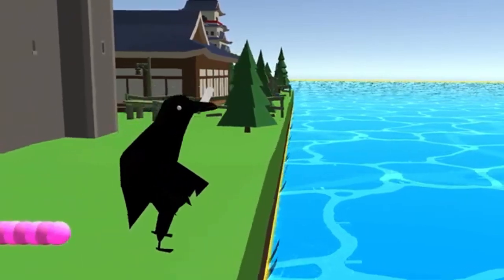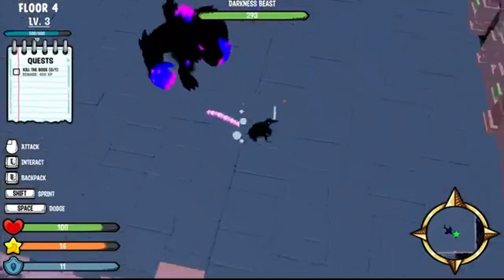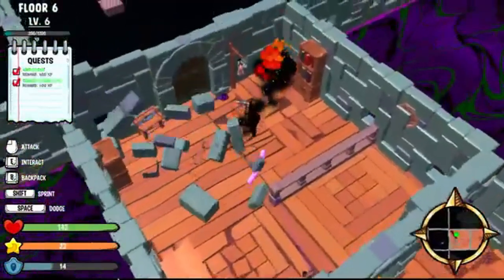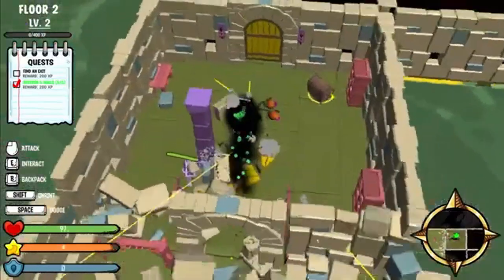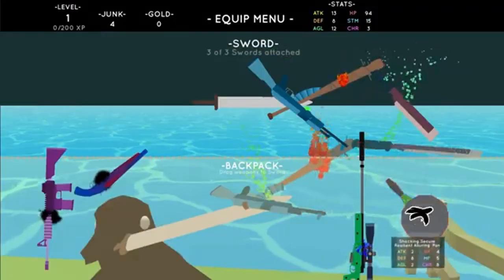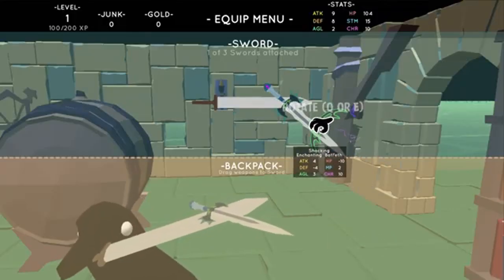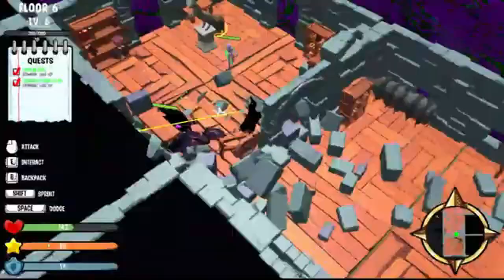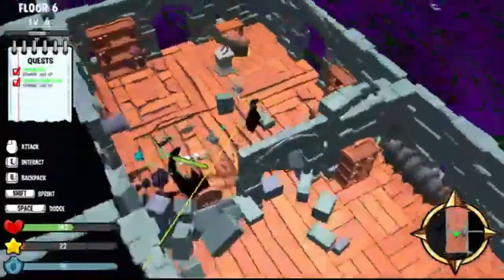Exclusive Interview: Inside the Development of Crowgue - A Rogue-Lite Survival ARPG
Hey, gamers and game developers! Welcome back to Joystick News, your go-to source for the latest in gaming news and development insights. Today, we have an exclusive interview with the developer of "Crowgue," a rogue-lite survival action RPG, created using Unity and Spatial SDK for the Wolves Den game jam. Discover how Shroudy Software brought this chaotic, sword-building game to life, from initial inspiration to final production. Stick around for valuable insights and behind-the-scenes stories!

If you haven't heard about Crowgue, it's an indie rogue-lite survival ARPG with unique sword-building mechanics. Developed by Shroudy Software, this game has garnered attention for its creative gameplay, inspired by a real-life crow stealing a knife. We explore how the team managed production, used Spatial SDK, and overcame challenges to create a standout game jam entry.

Thanks for joining us on this deep dive into the development of Crowgue! Until next time, keep gaming and stay creative!